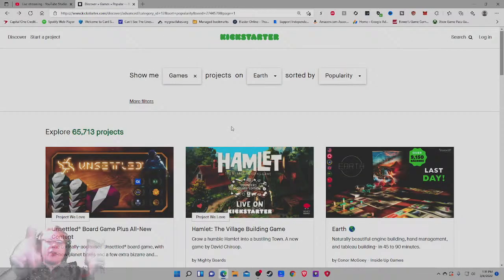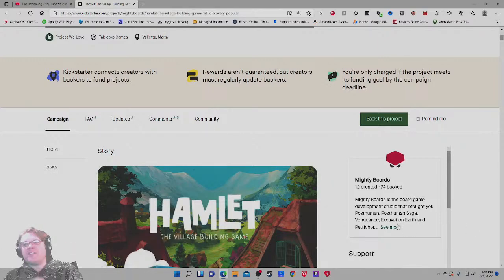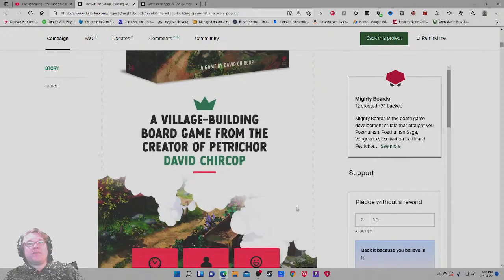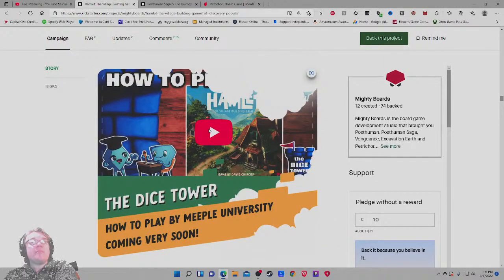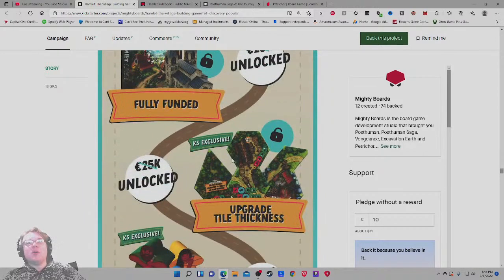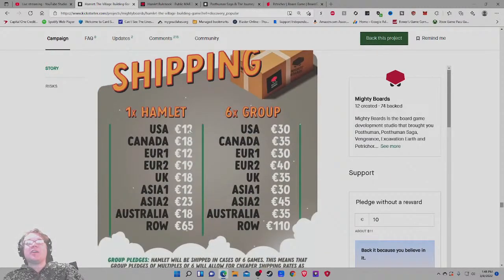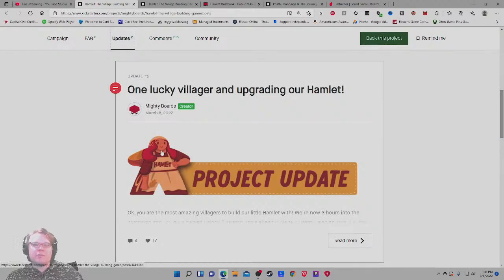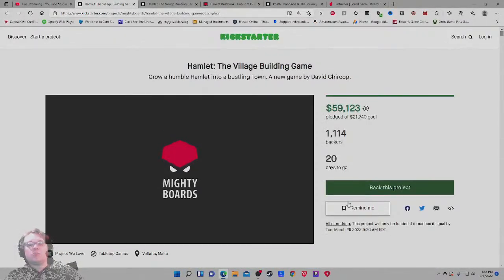Hamlet: The Village Building Game - Kickstarter Critique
From The Publisher:  When you think of a Village builder you sometimes think of card tableaus or static hex tile grids.

Think again!

Lots of buildings, all with different shapes, all fitting together in interesting ways.

One central Hamlet that the players contribute to, with it’s own self-forming demand and supply economy.

Villagers walking through the hamlet, delivering food to households and building rescources to construction sites.

And one day, the Church will finally be built, and the once little Hamlet has become a fledgling town.

Who will be the biggest benefactor when that happens?

Including solo mode by Dávid Turczi